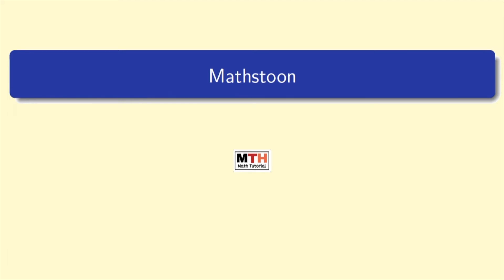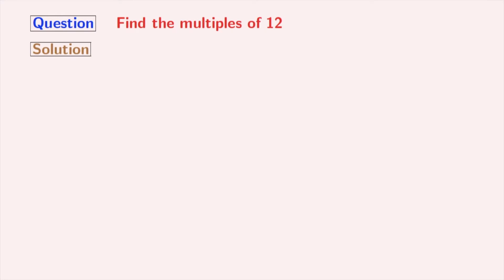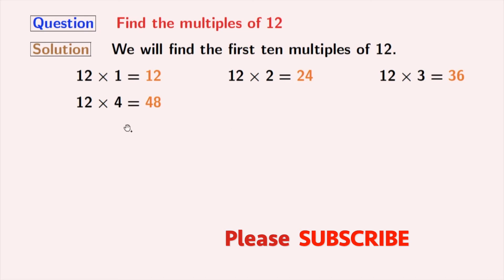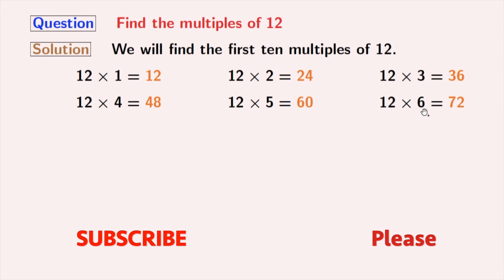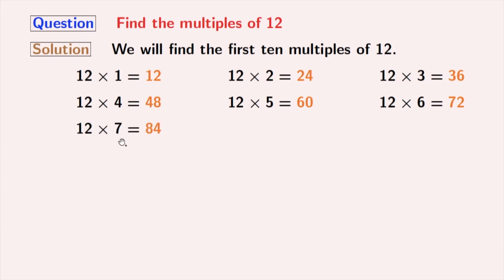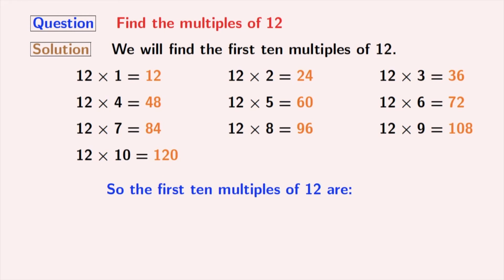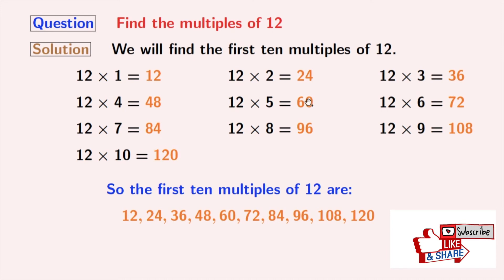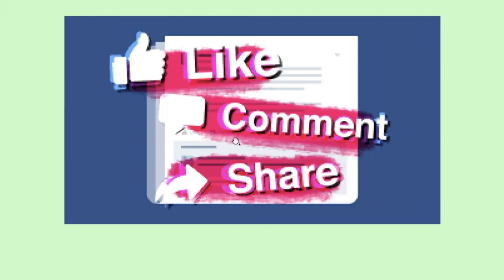Multiples of 12